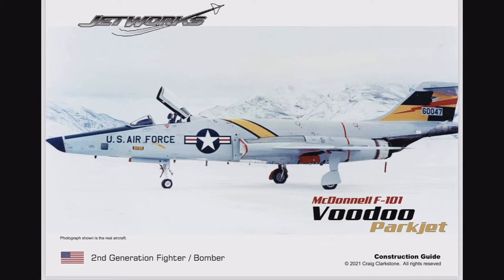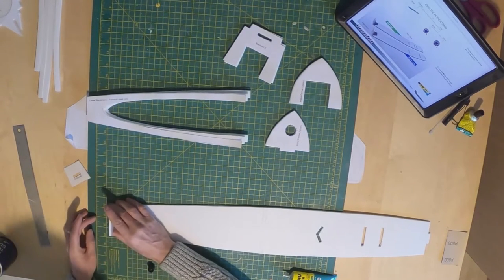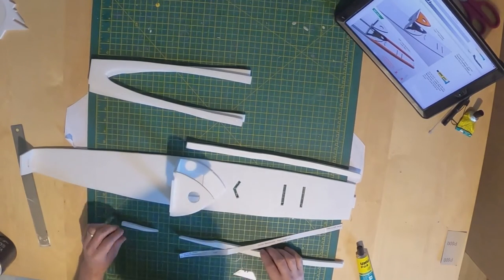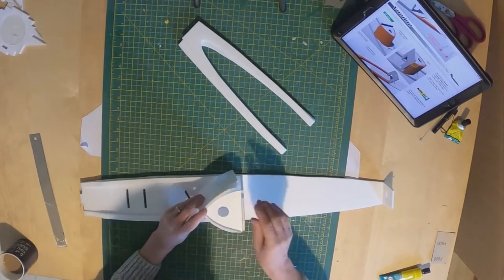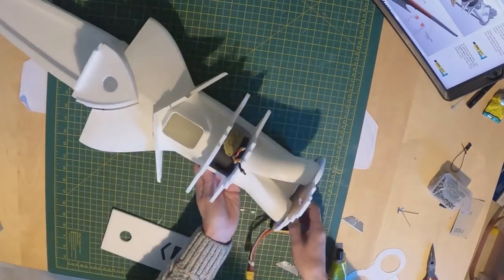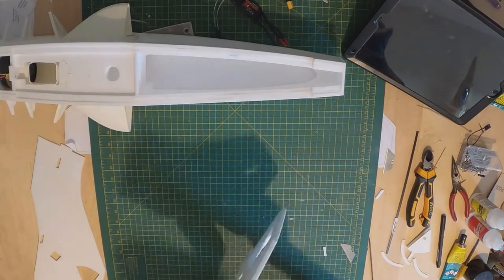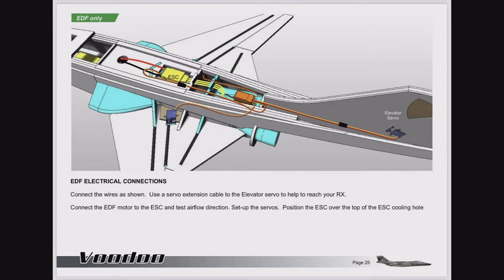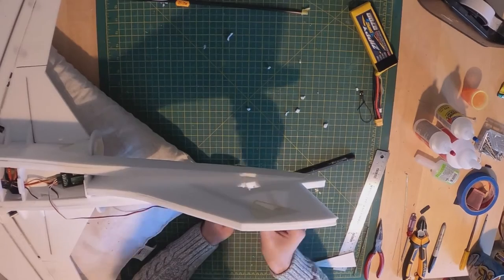Jetworks F101 - Voodoo build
An excellent step by step build of the Jetworks F-101 Voodoo by Barry Fleming!

BUILD AMENDMENT : The Elevator Angle should be set to 12 degrees off horizontal - not 15 as mentioned in the video.

This and over 40 other Jetworks designs can be found